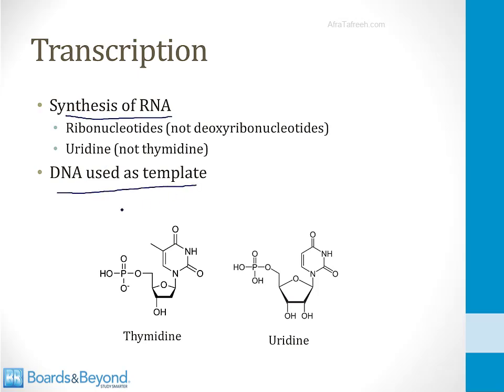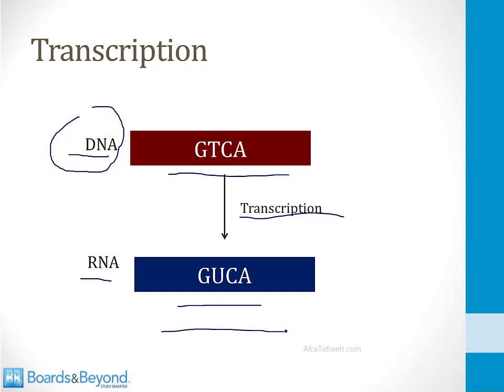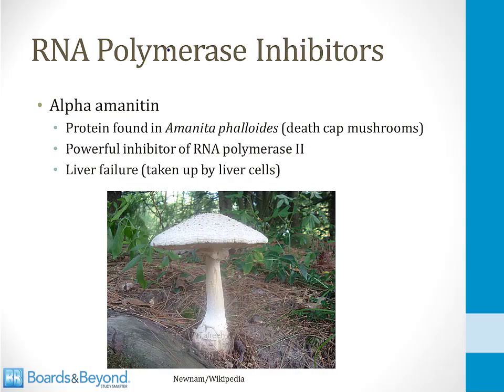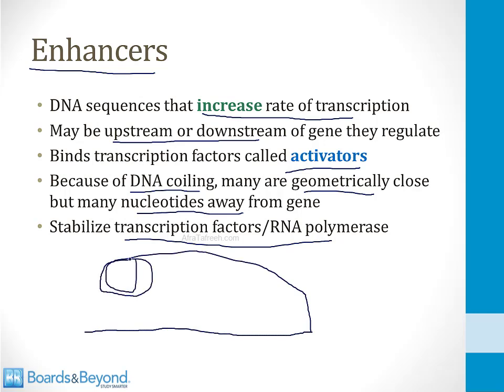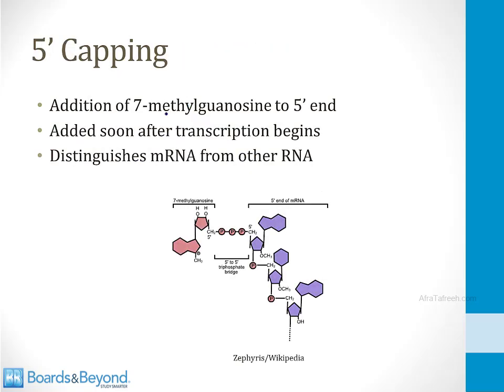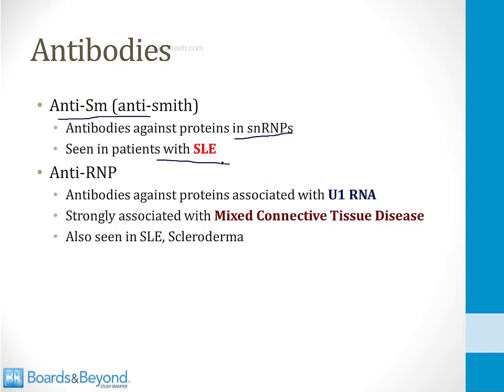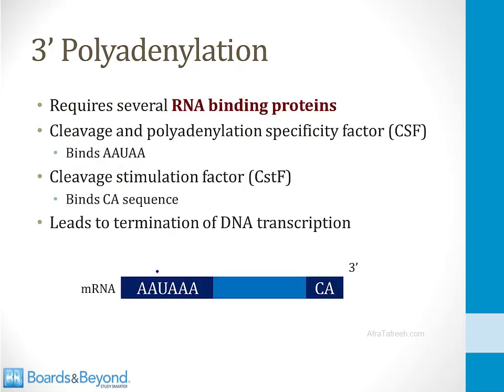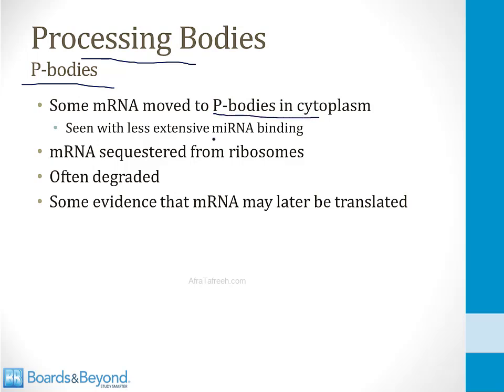Cell Biology 1 Molecular Biology 4 Transcription atf